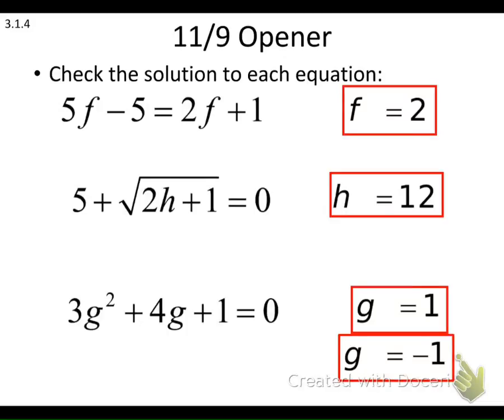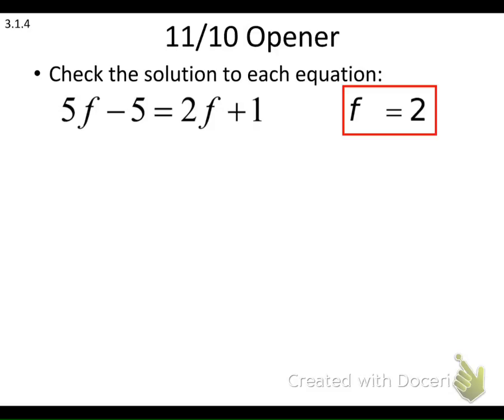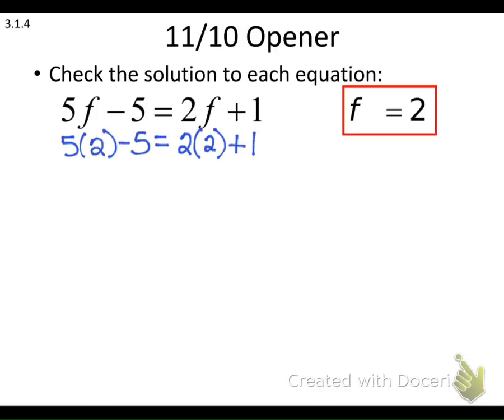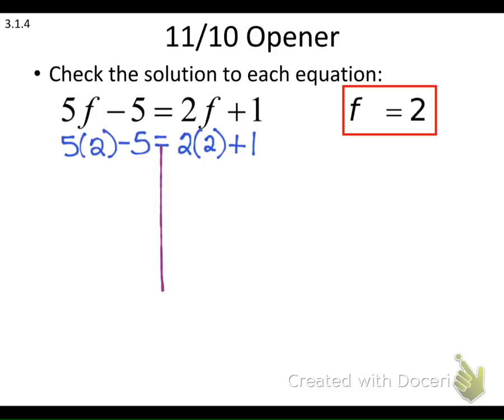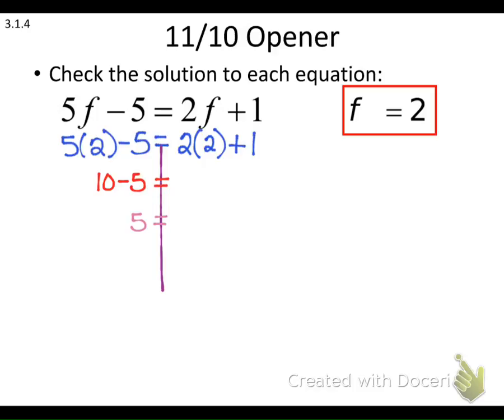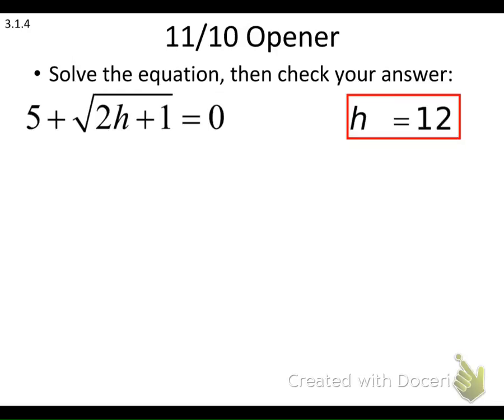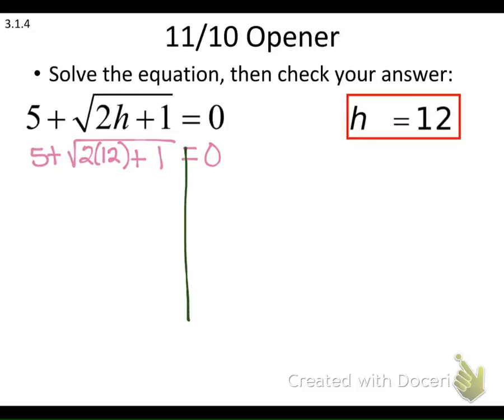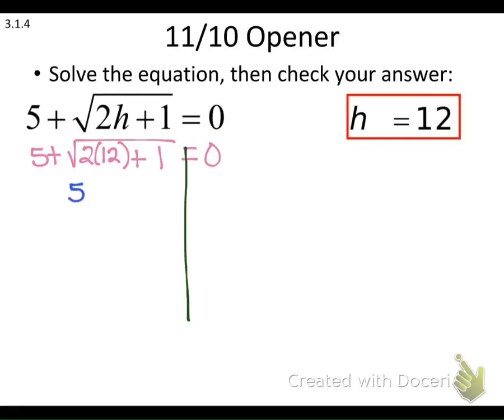11/14 Daily Opener (11/10)